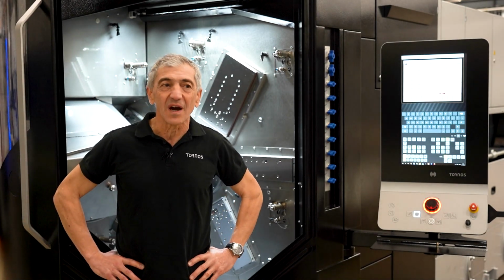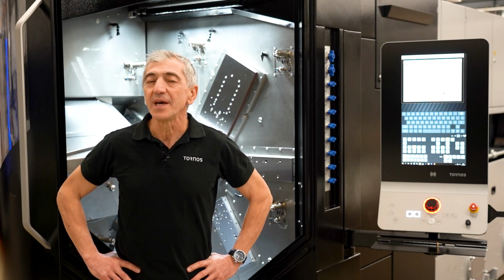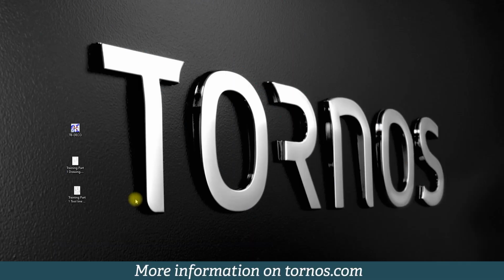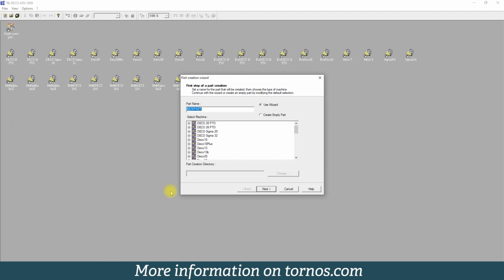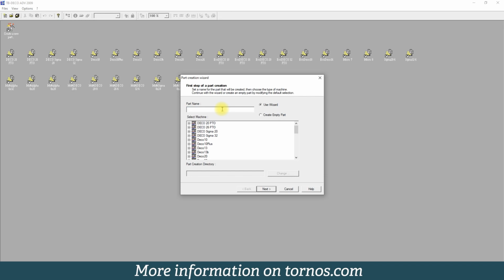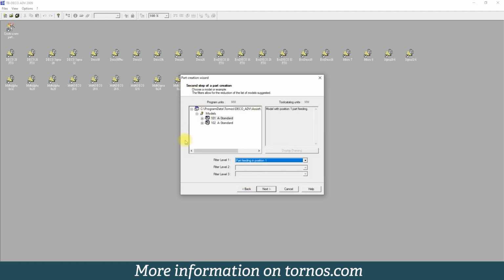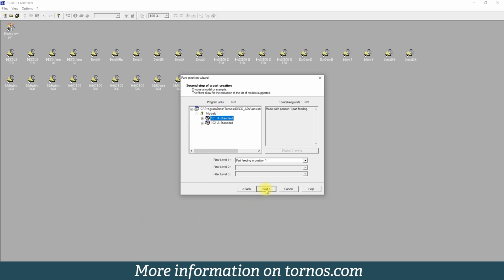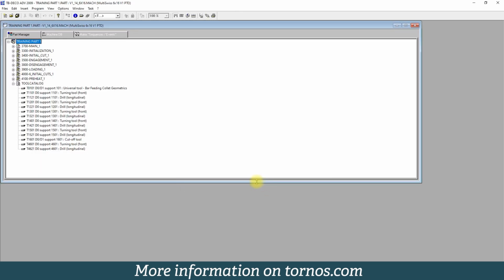Tornos Tips & Tricks on TB DECO for MultiSwiss - How to create a new part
First episode of our series devoted to TB-DECO

Thanks to Donato Notaro from the Tornos Academy, discover all the functions of TB-DECO, a user-friendly software that works in an intuitive and visual way. Today's topic is "How to create a new part ».